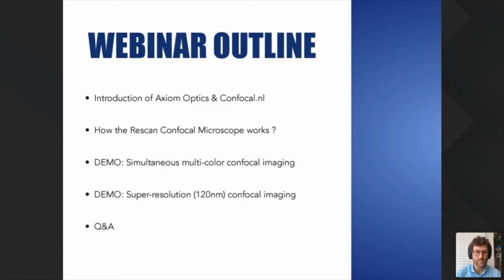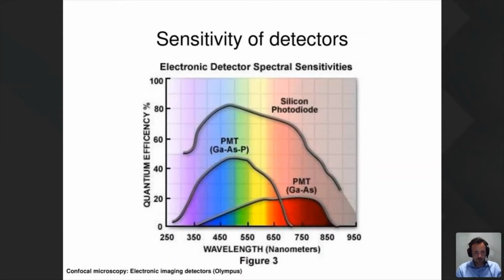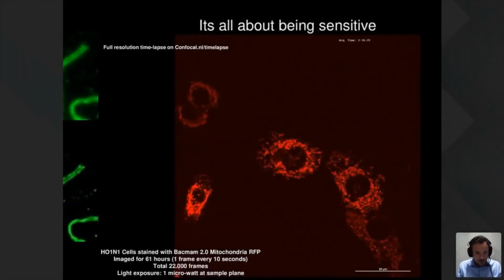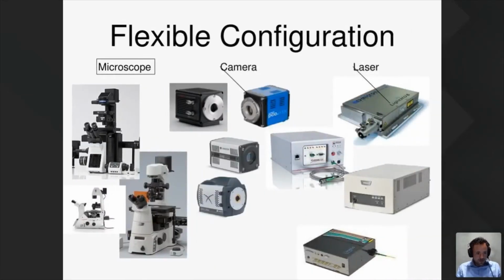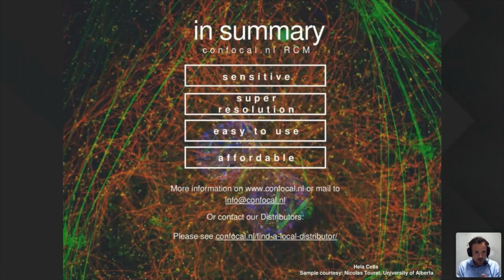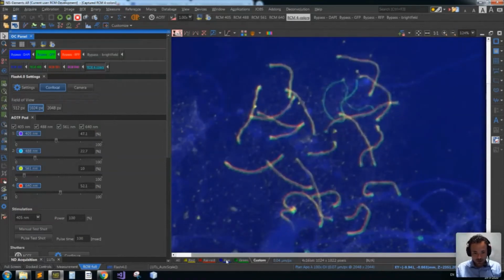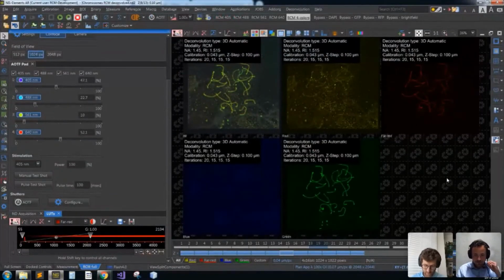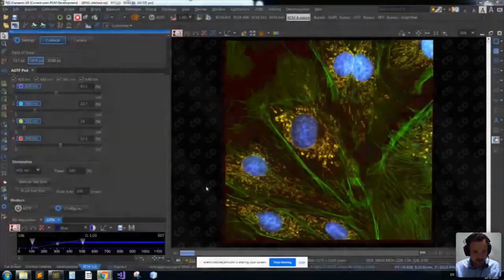RCM / Simultaneous multi-color super-resolution imaging - Webinar recording May 2020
This webinar recording shows the simultaneous multi-color confocal capability of the RCM, using the Multi-Split (Cairn Research) to acquire simultaneous 4-color super-resolution datasets.